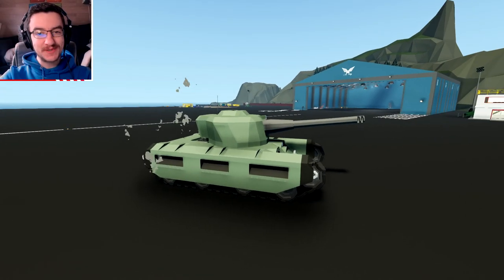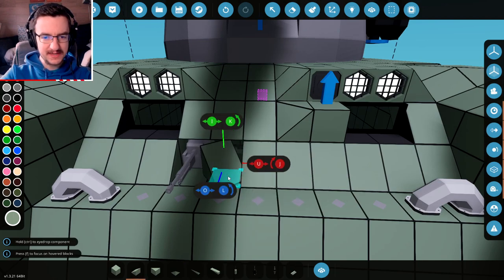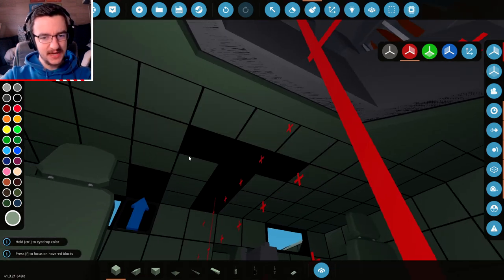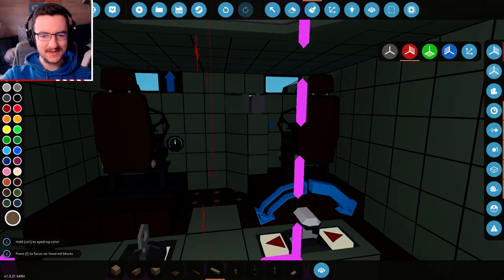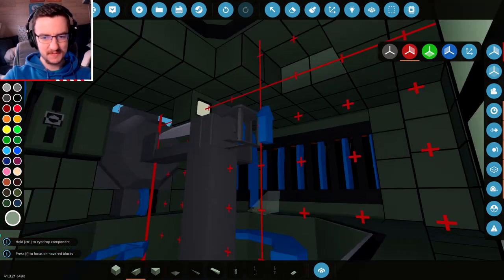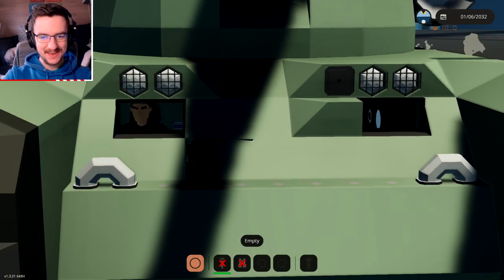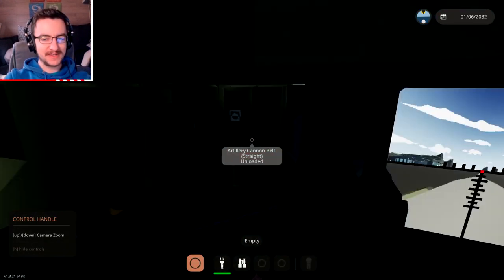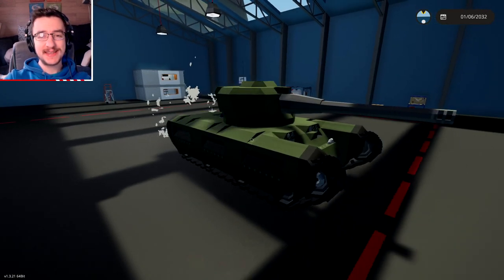Working Hull Machinegun INSTALLED! - Heavy Tank Build - Stormworks Search and Destroy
Lets add an actual machinegun to the hull of this beast. Will I be able to make it turn? I think so... But Im sceptical. Im also going to make the interior look a little better too.